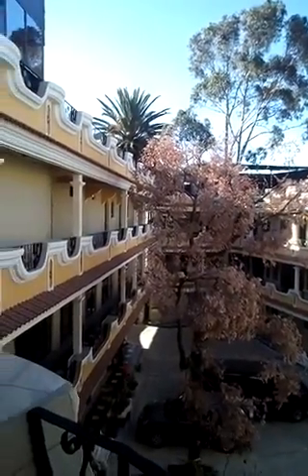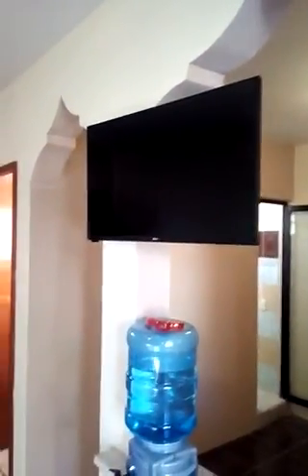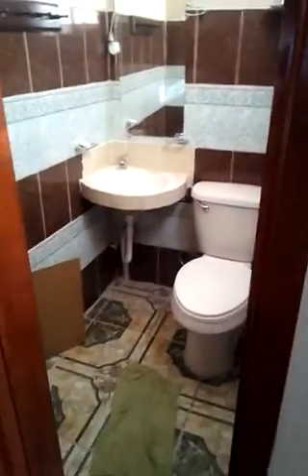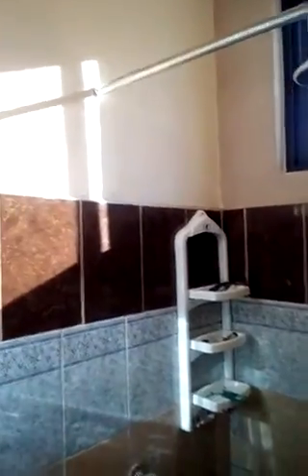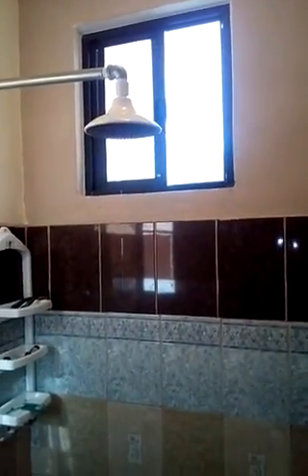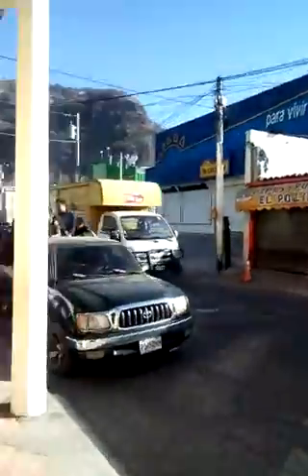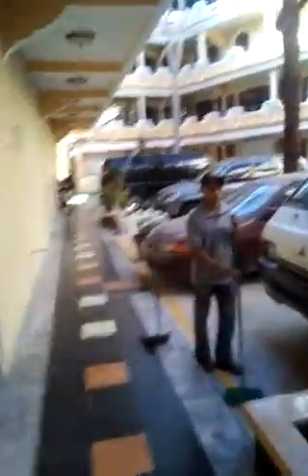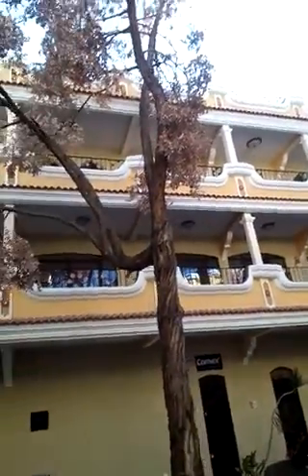Jardin de Americas, Panajachel, Guatemala, new building and apartment tour.